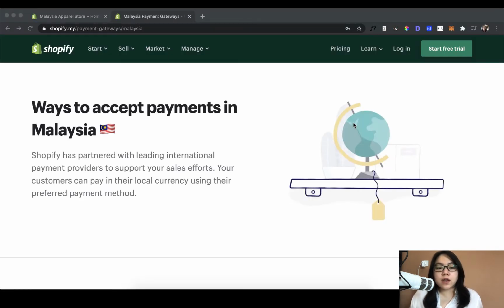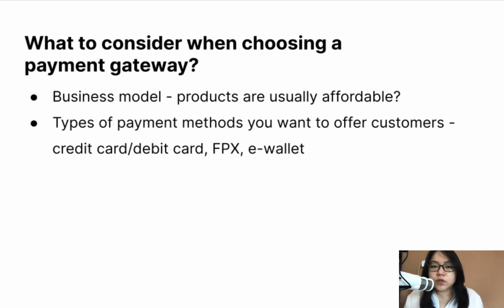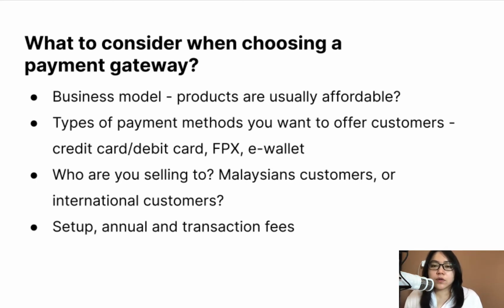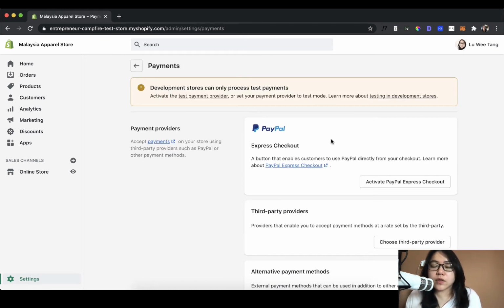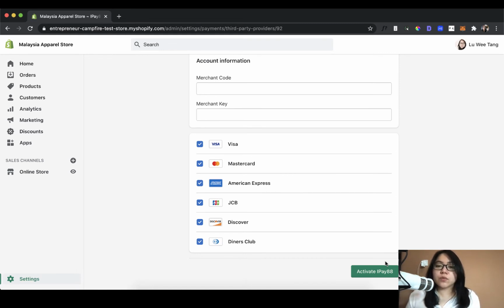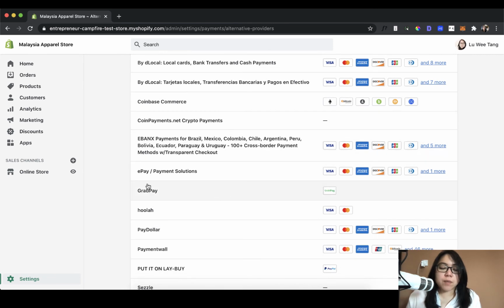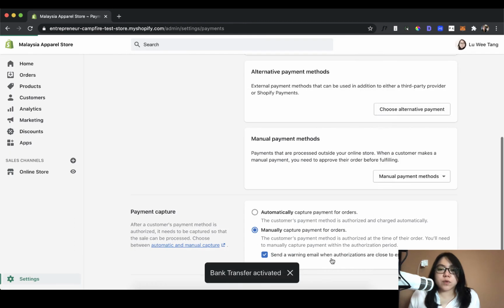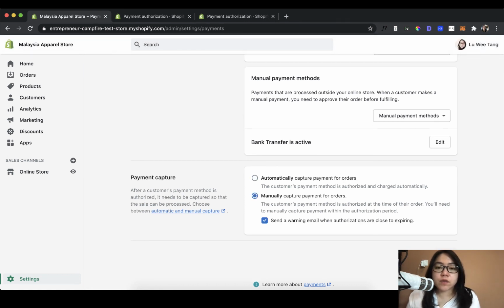Shopify Tutorial for Malaysian Sellers (2021) - Part 4: Choose a Payment Gateway and Enable It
🌟Get help for your Shopify store🌟
My setup and consulting service:

Have you ever wanted to start your own Shopify store in Malaysia? Then, follow along with my Shopify tutorial series and get your store set up one step at a time.

This is Part 3: Choose a Payment Gateway and Enable It

0:00 - Introduction
1:26​ - List of Shopify payment gateways Malaysian sellers can integrate with
2:19 - Things to consider when choosing a payment gateway
6:35 - How to enable payment gateways inside Shopify

Best for e-commerce sellers, offline to online sellers and e-commerce enthusiasts!

Useful resource from Entrepreneur Campfire:
Payment Gateways in Malaysia